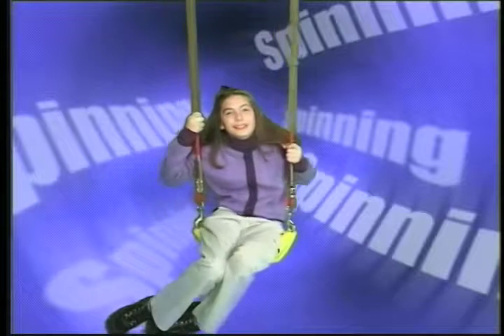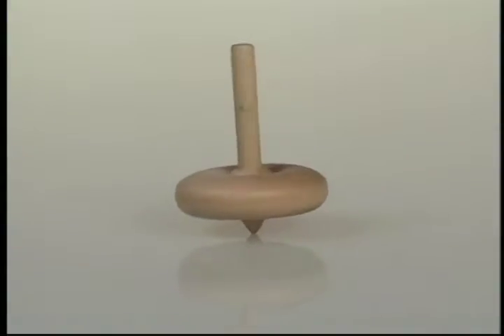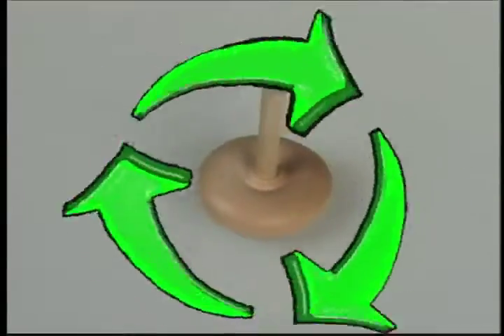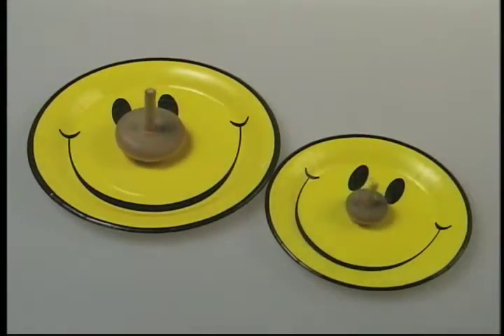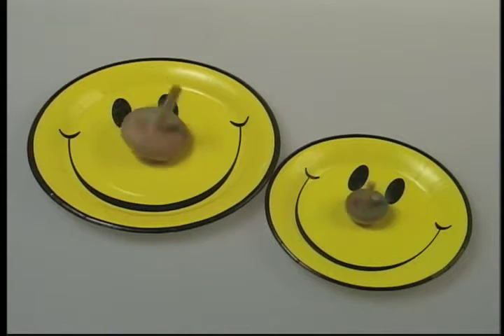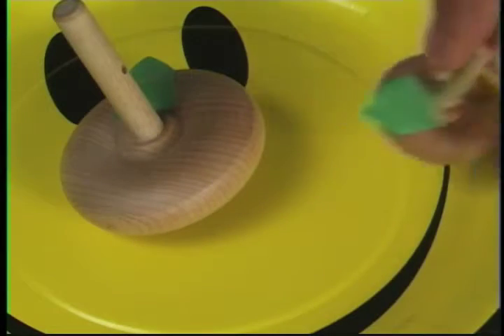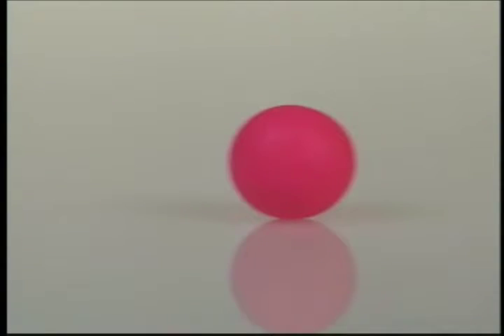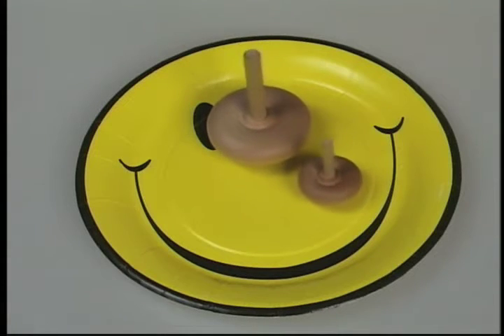How Things move 4 - Spinning